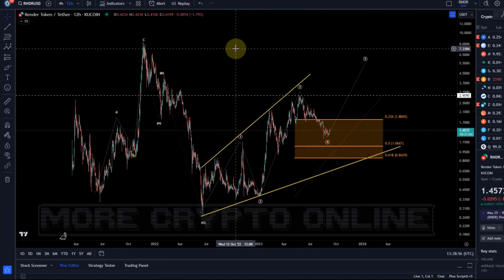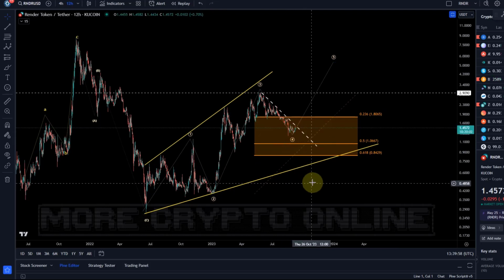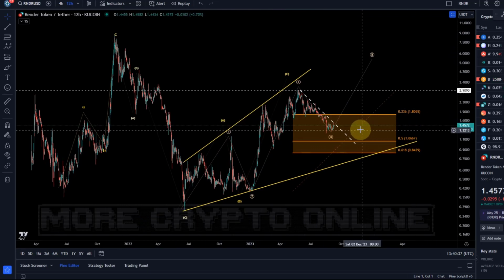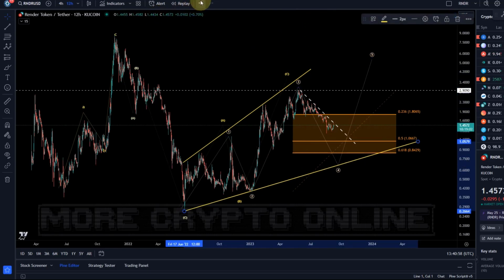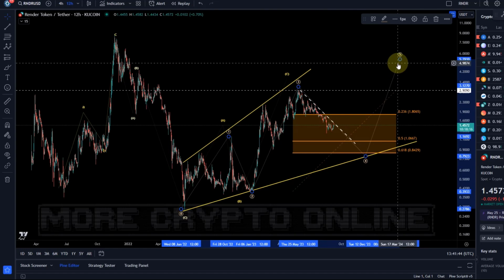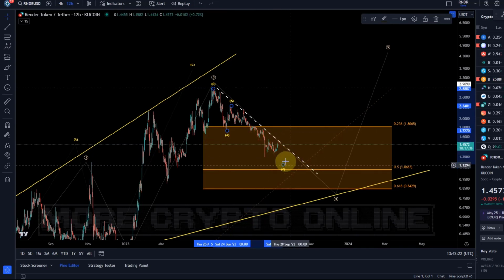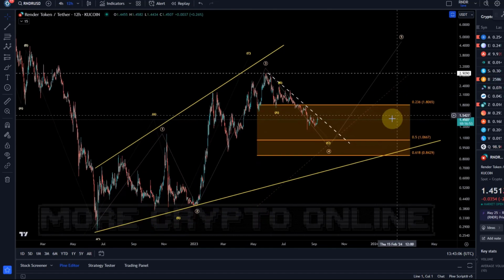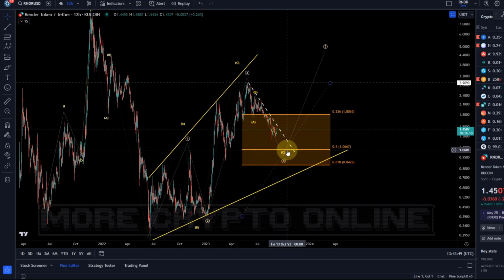Render RNDR Price News Today - Technical Analysis Update, Price Now! Elliott Wave Price Prediction!